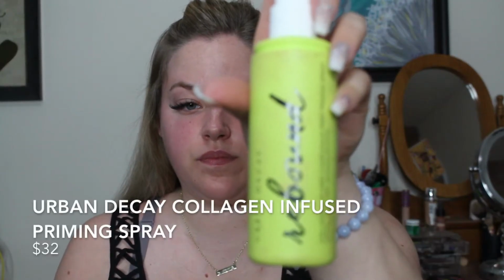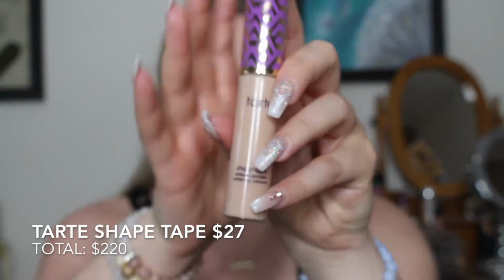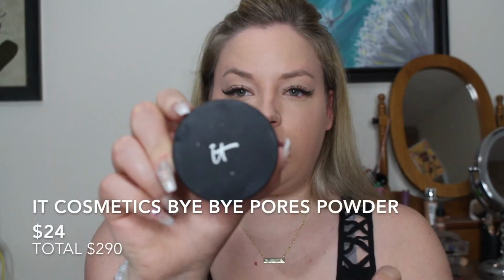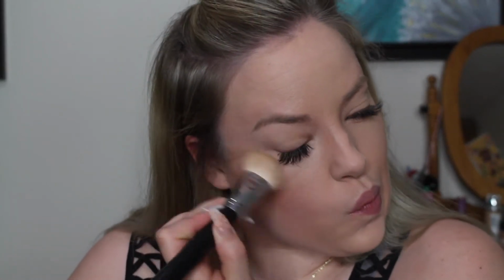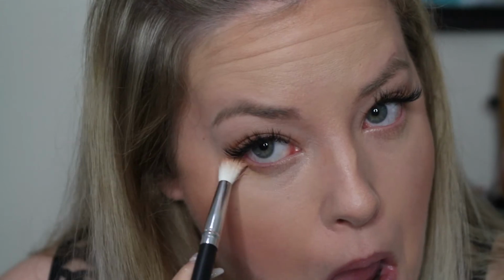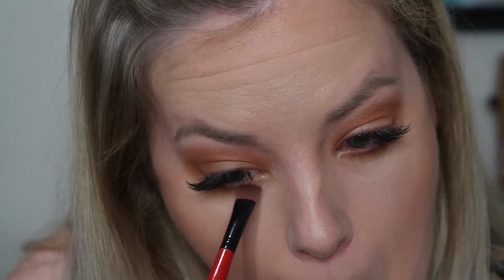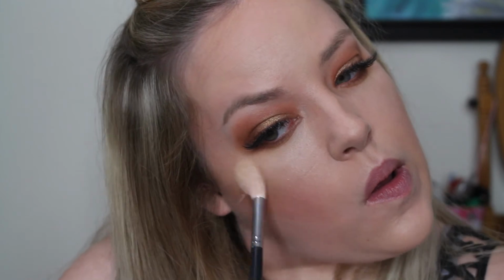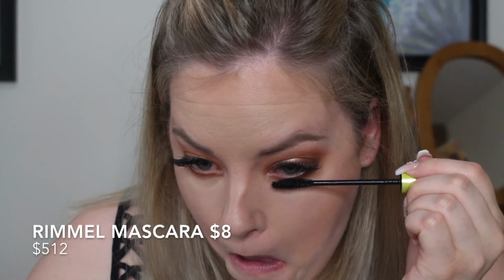$600 makeup tutorial | Amanda Schneider